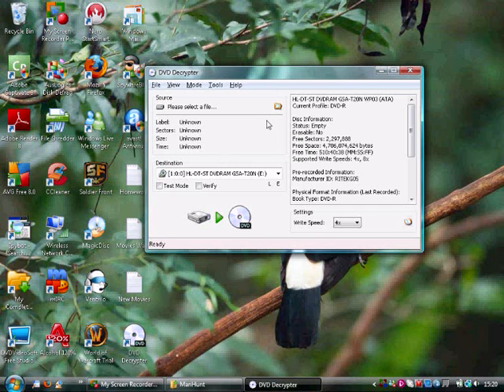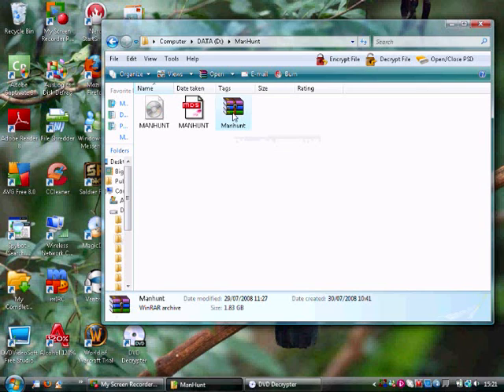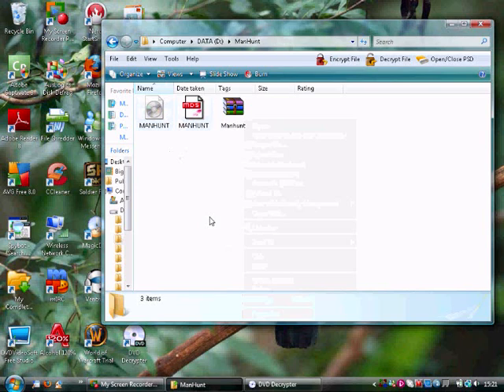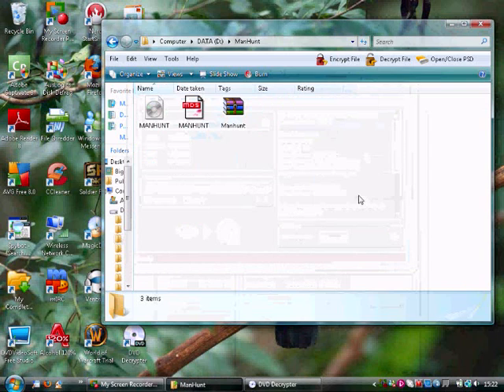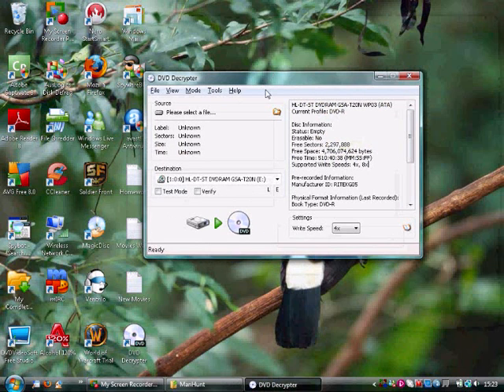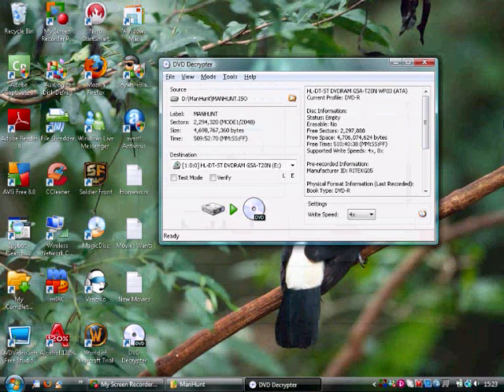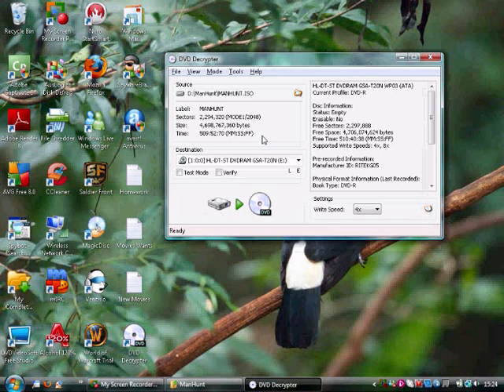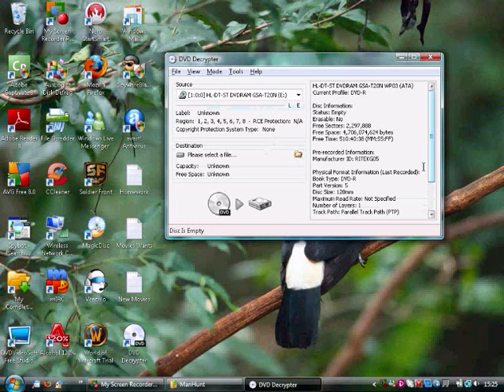How To Burn PS2 games using DVD Decrypter (Part of Series)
DVD Decrypter

Nero Burning Rom Tutorial

Alcohol 120% Tutorial

MagicISO